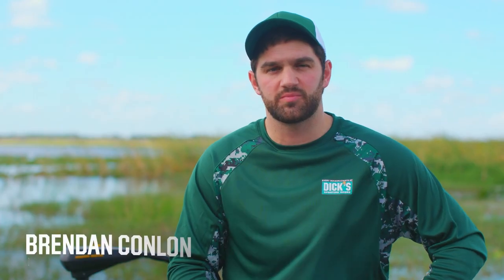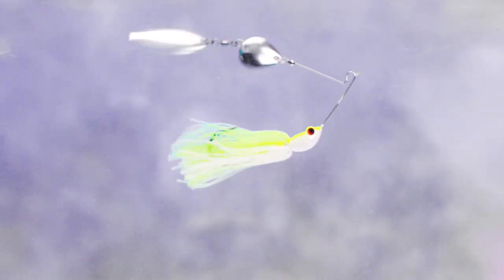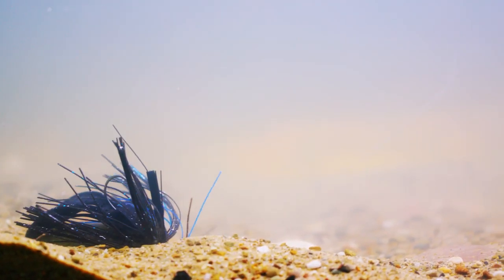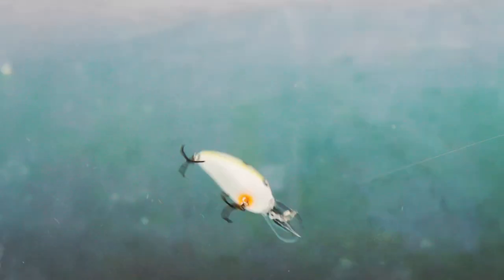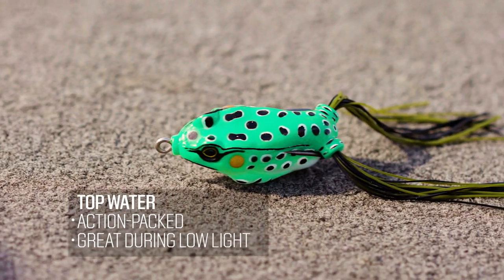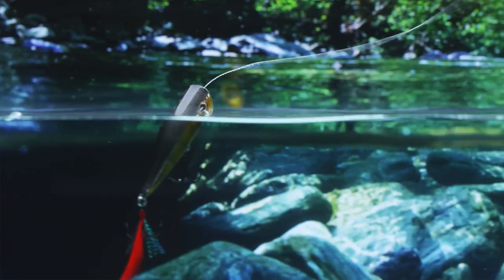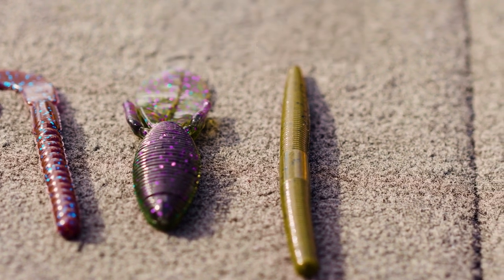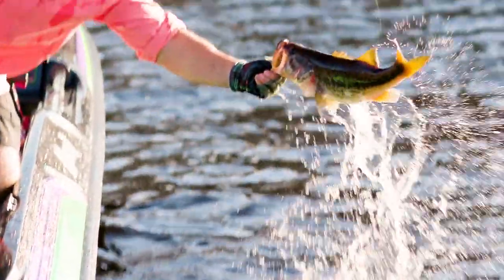The Five Bass Fishing Lures You Need in Your Tackle Box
Learn how to stock your gear with the best baits for bass fishing by reading these helpful Pro Tips from DICK’S Sporting Goods. Find out why every angler should have spinnerbaits, jigs, crankbaits, topwaters and soft plastic lures in their tackle box, as well as when each bait is effective.

Watch this video to learn more about the bass fishing lures you should always have and read more on Pro Tips

Shop DICK’S Sporting Goods for your fishing gear and discover more fishing videos and advice with Pro Tips